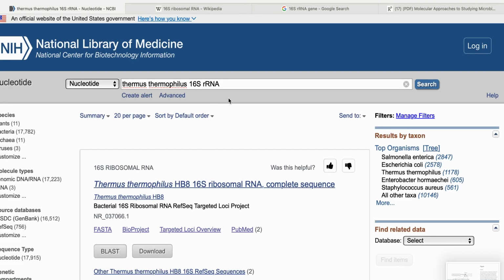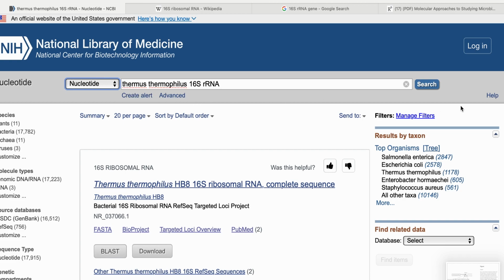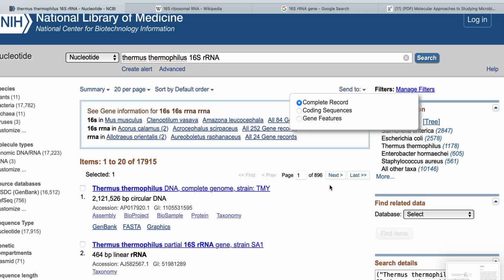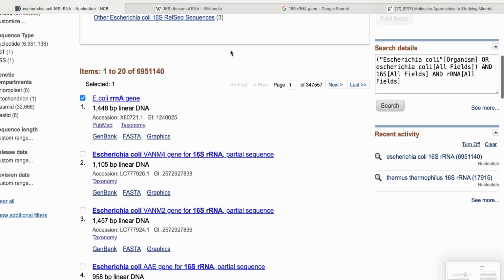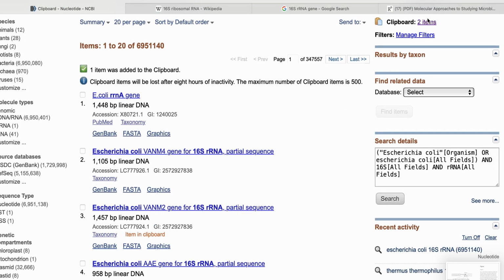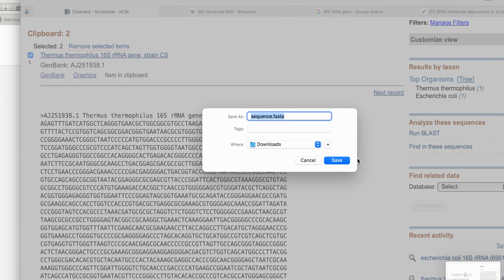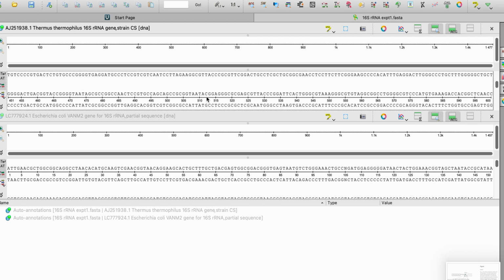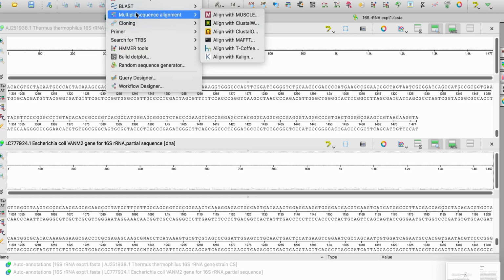Extremophile sequences and Ugene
This shows you how to get DNA sequences from NCBI used to make phylogenetic trees